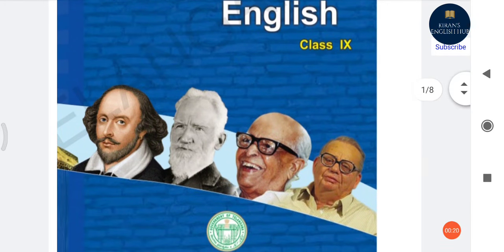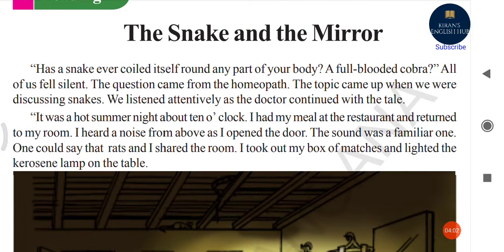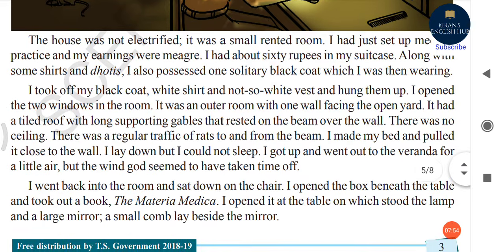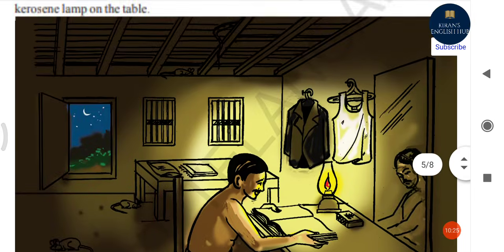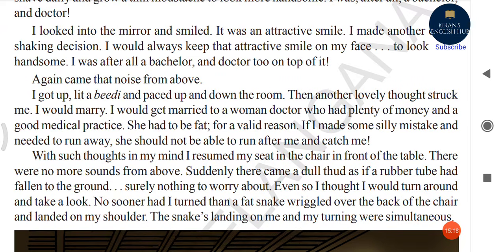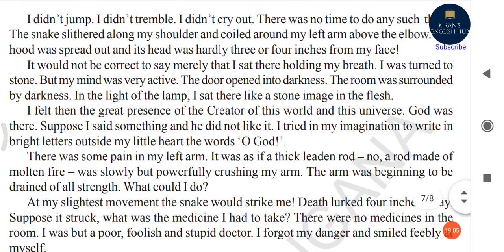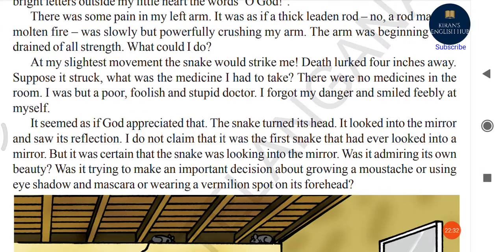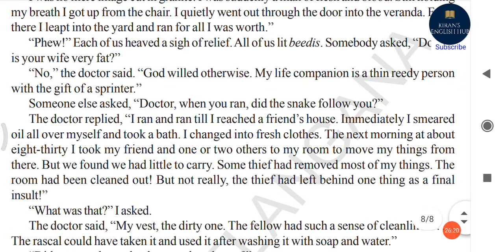The Snake and the Mirror || 9th Class || Unit-1 || Reading-A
Unit-1
Grammar

Unit-2
Grammar

Unit-3
Grammar

Unit-4
Grammar

Unit-5
Grammar